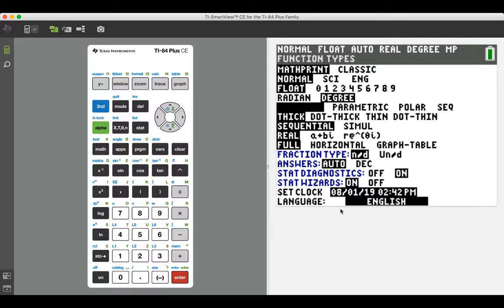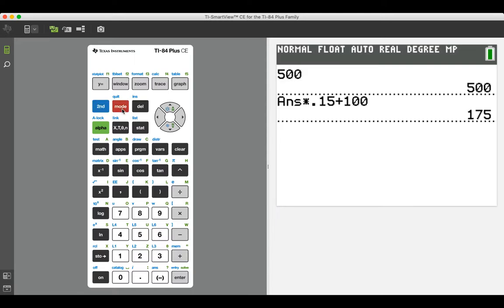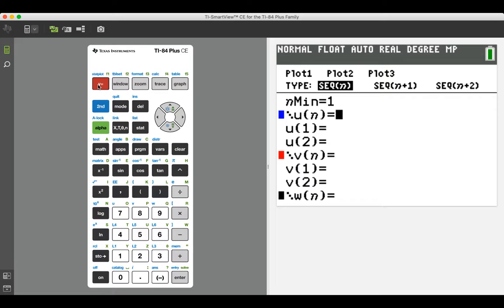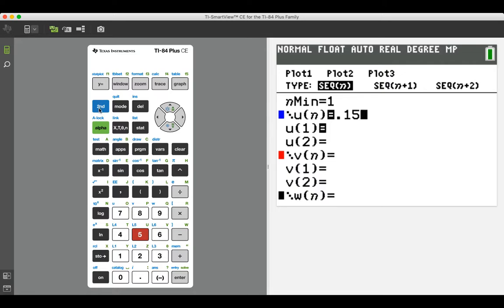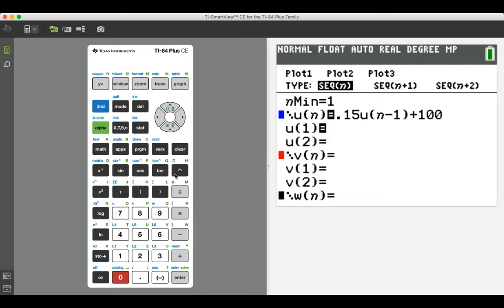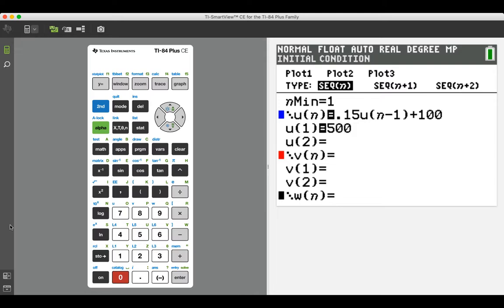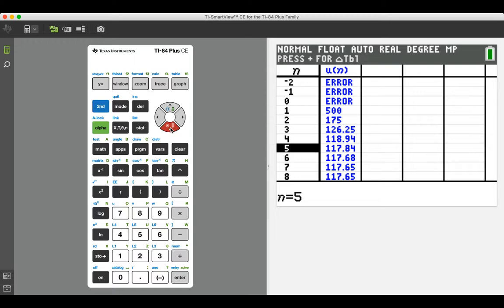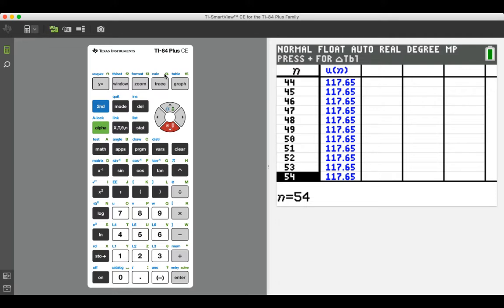12.5 Graphing Calculator